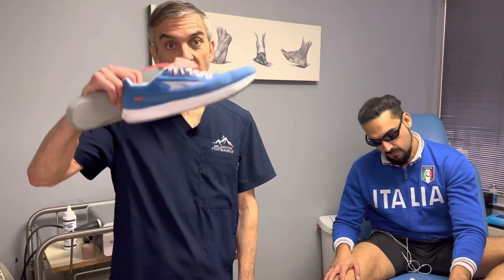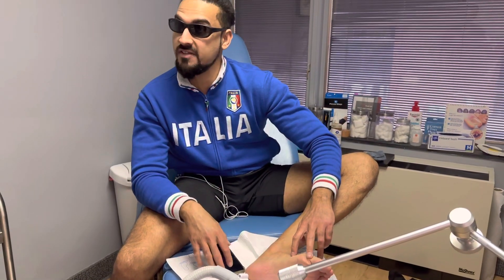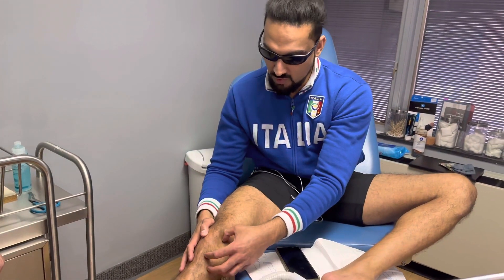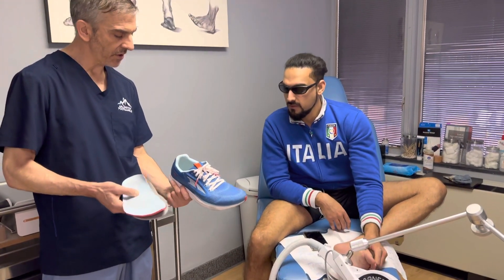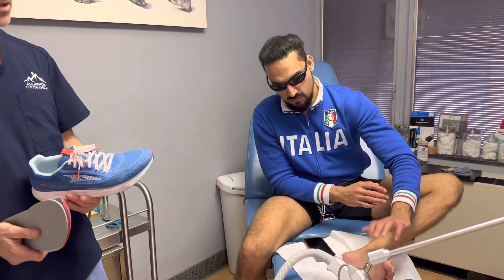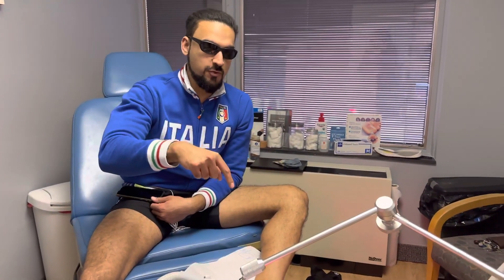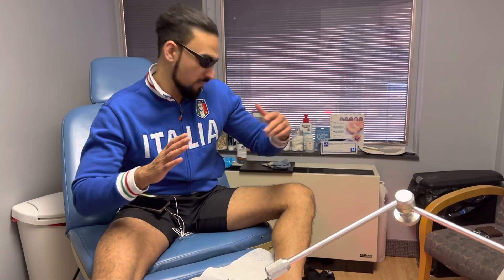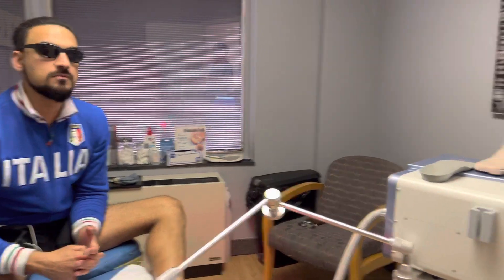Fit Foot U w/Dr. Pearl: PEMF for Plantar Fasciitis and Leg Pain